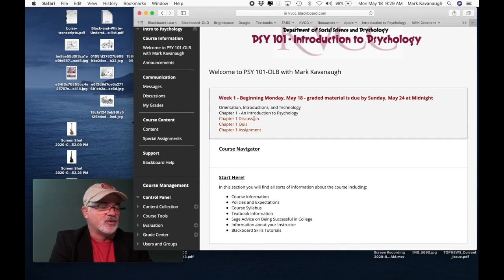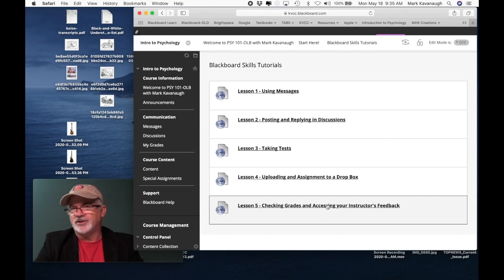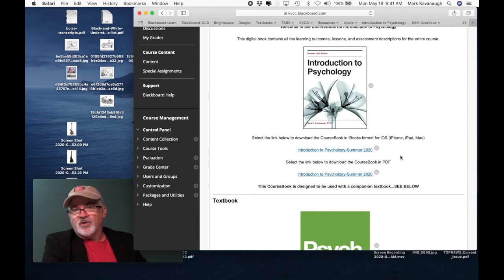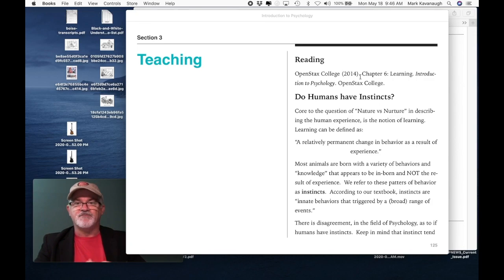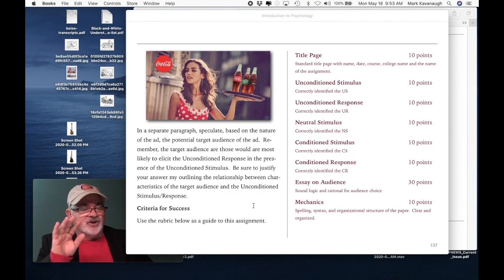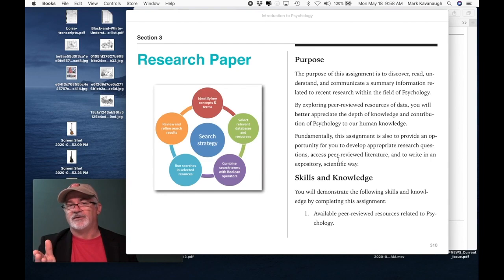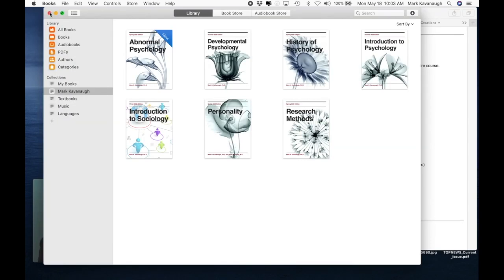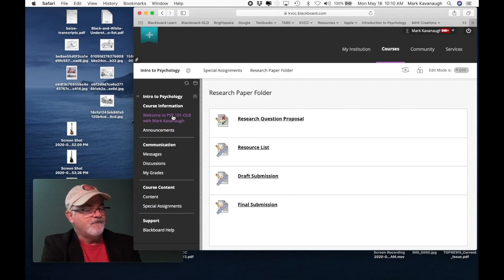2020 Summer PSY101 Intro